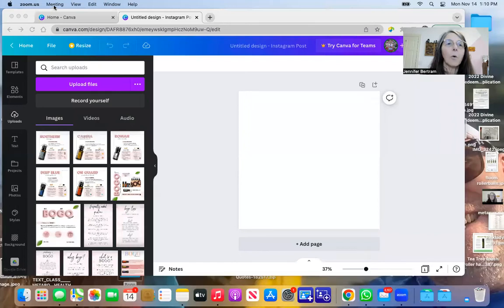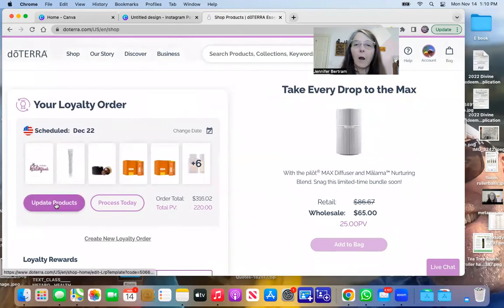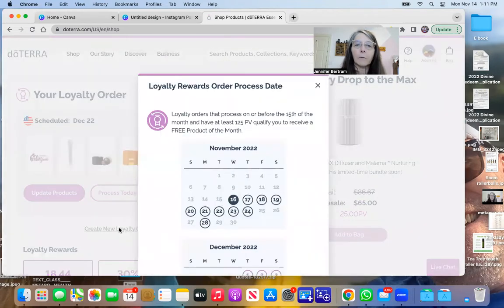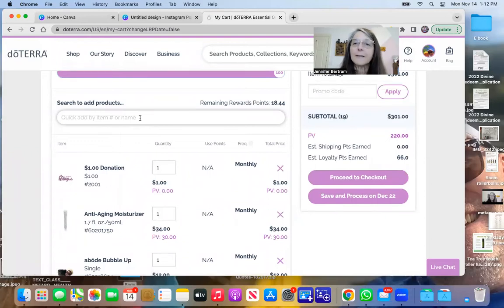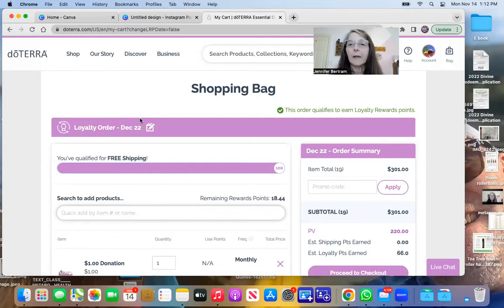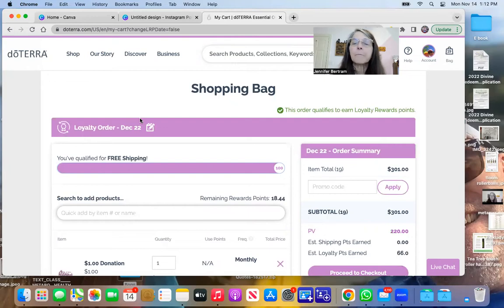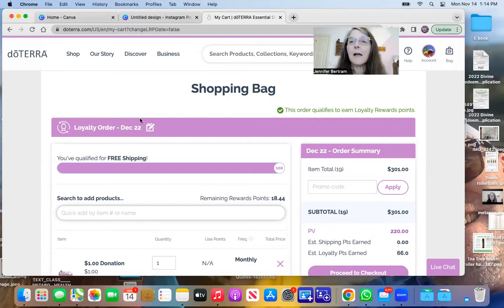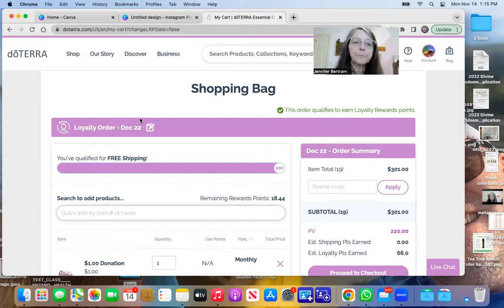Bogos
Here is the how to's all about bogos.